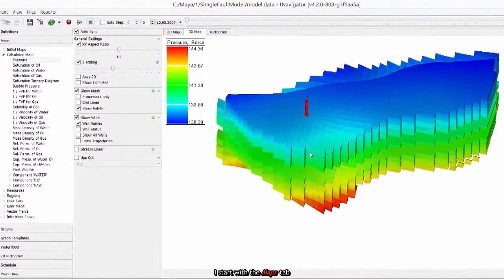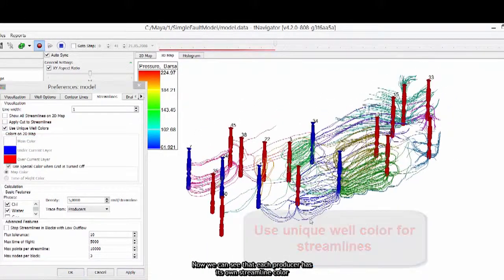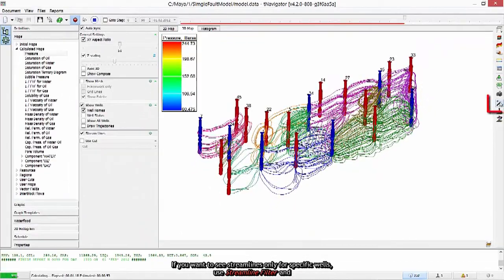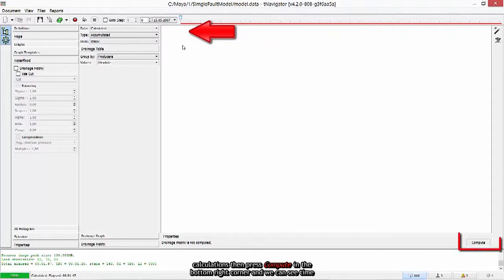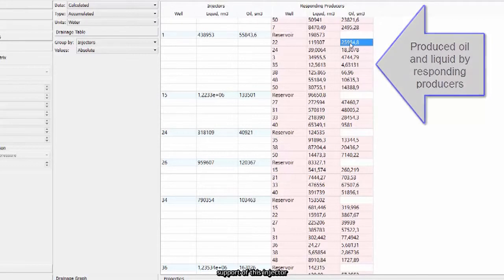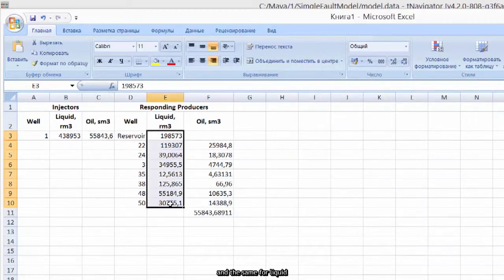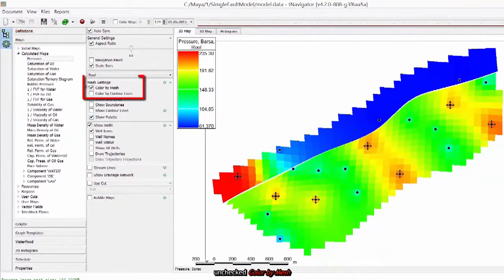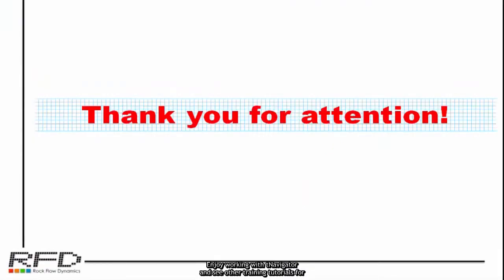How To Use Streamlines Waterflood in tNavigator _ Eng Sub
Interested in efficiency of your waterflood? Would like to know dynamics drainage matrix, view drainage diagram and 2,3D streamlines for blackoil, compositional, thermal compositional at the runtime? No problem, we got you covered!